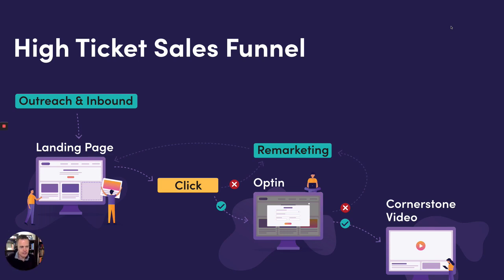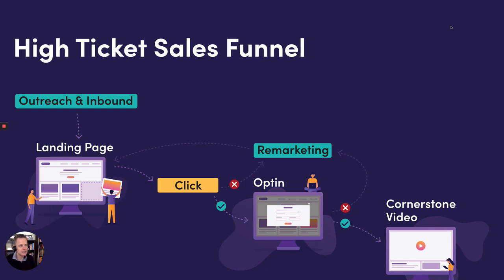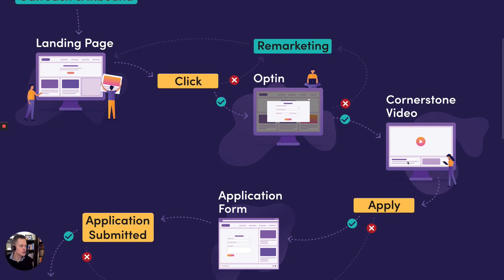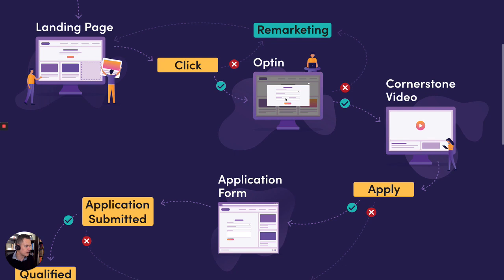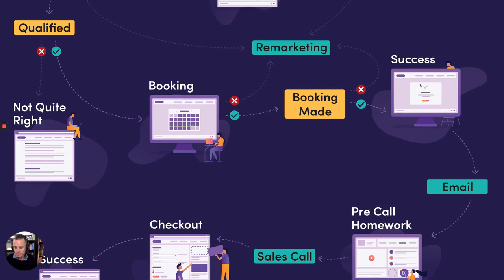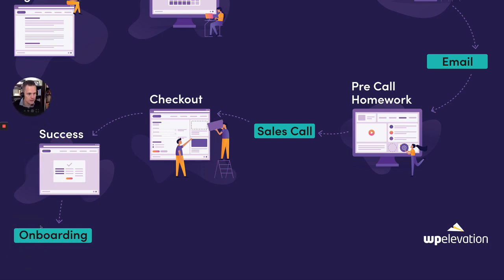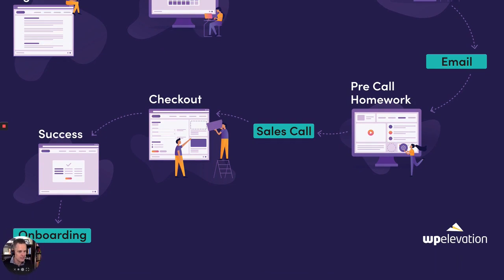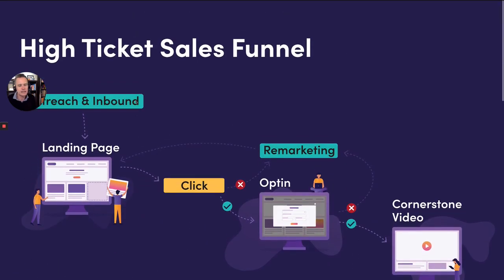$120K from $4.5K ad spend with this funnel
The video walkthrough above outlines the exact funnel we used to generate $120K in new business from a $4.5K spend on FB ads.

🎓 If you're interested in building high-ticket sales funnels for your own business or selling them as an additional service to your clients then make sure you download the funnel map